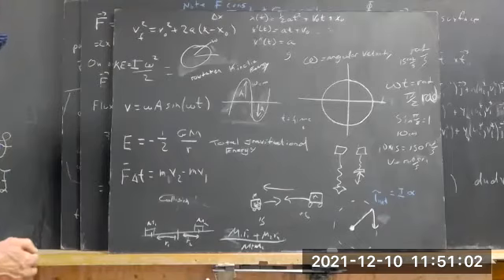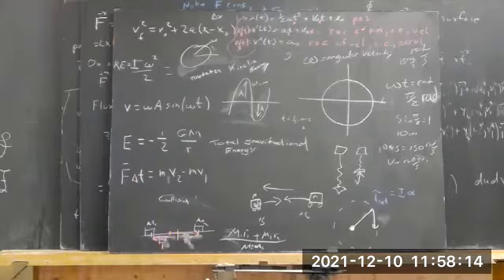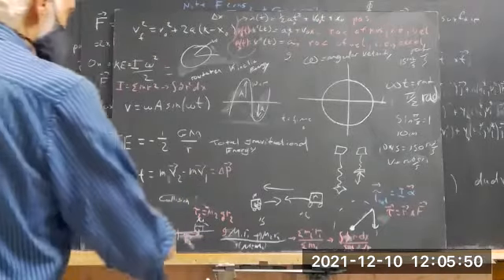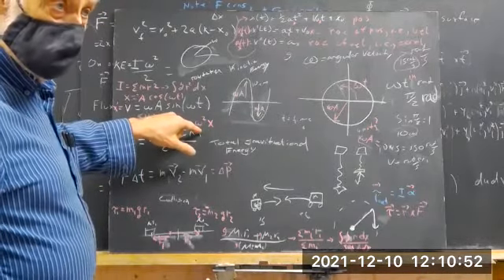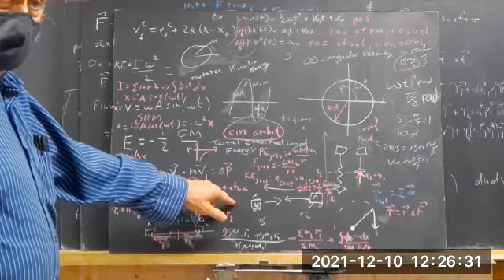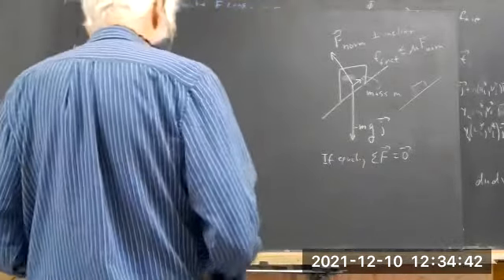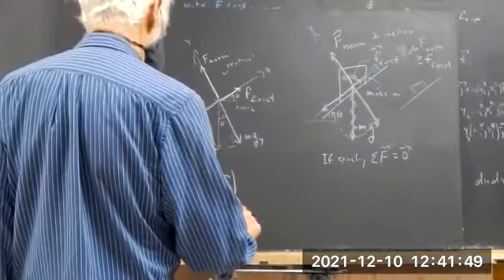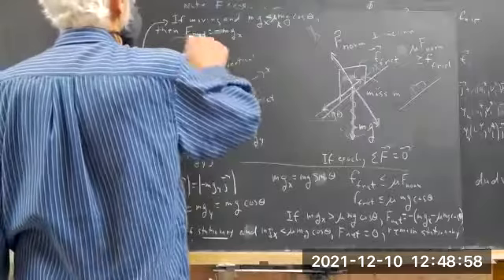daguniv_211210_discussion_of_five_equations__identify_context_variables_source_etc__interact__52